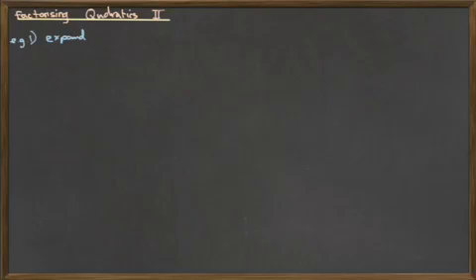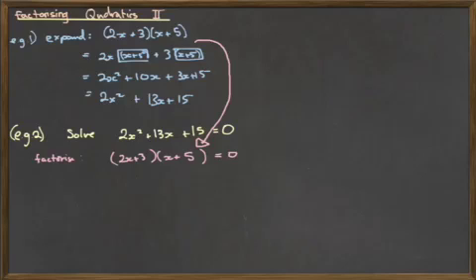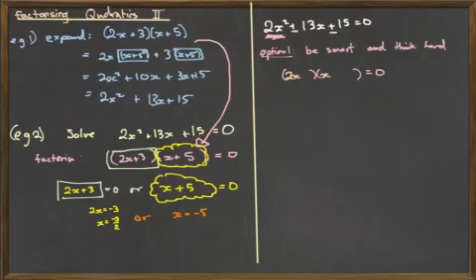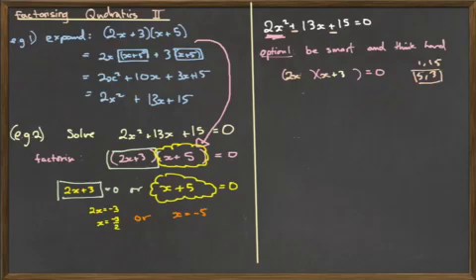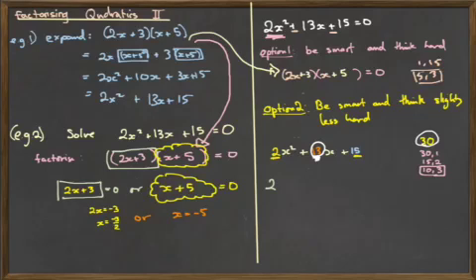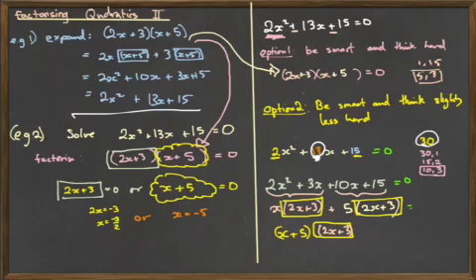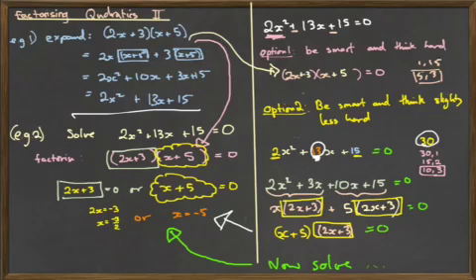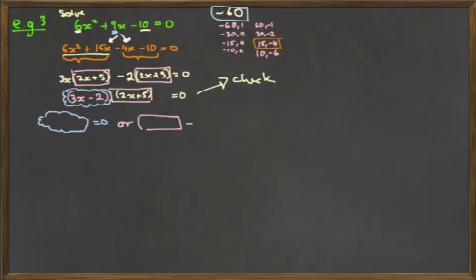Solving quadratics by factorising ii